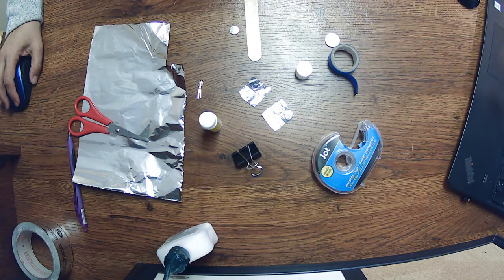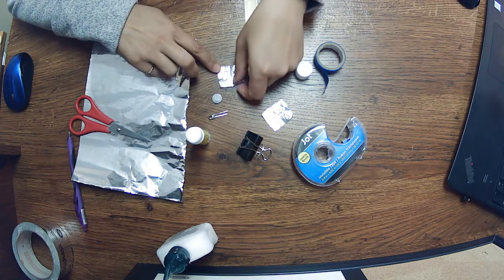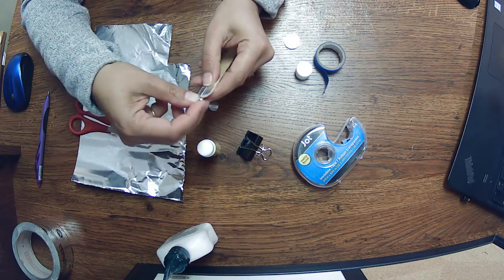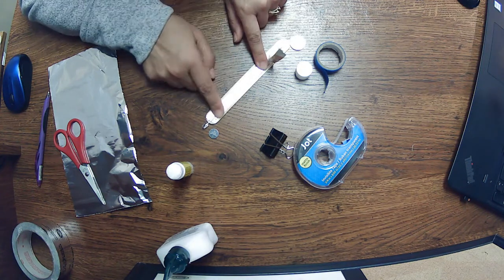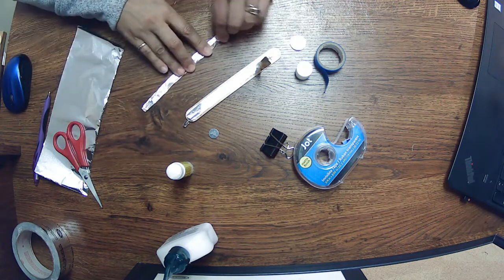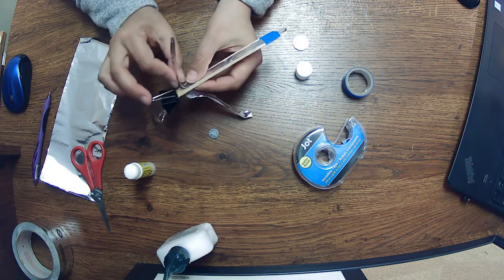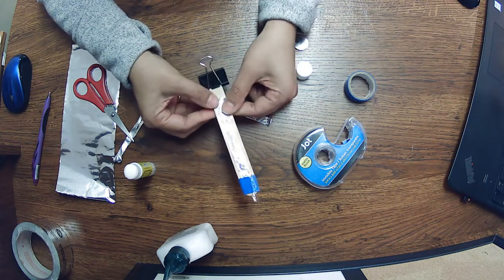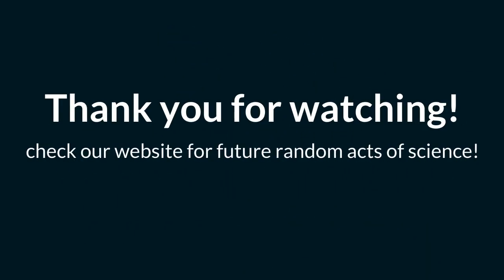Random act of Science Popsicle stick light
Popsicle stick flash light! Did you know that you don't need wires to complete a circuit? As long as it can conduct electricity, it can be used to make a circuit. Check out our instruction for making a wire-free simple circuit light with switch!